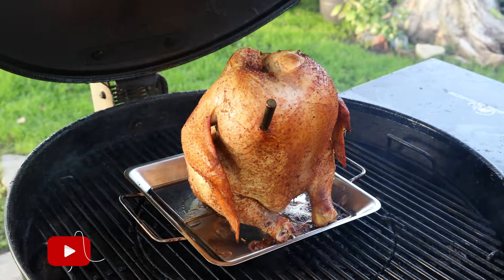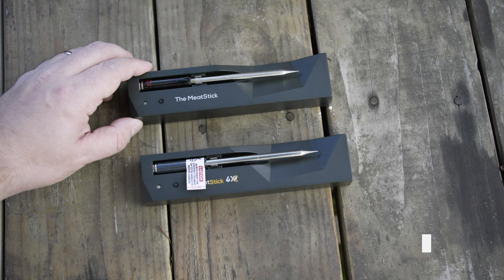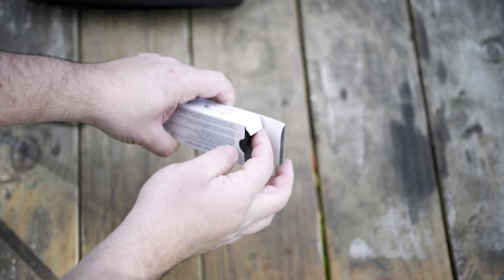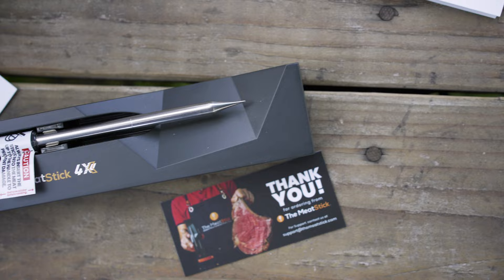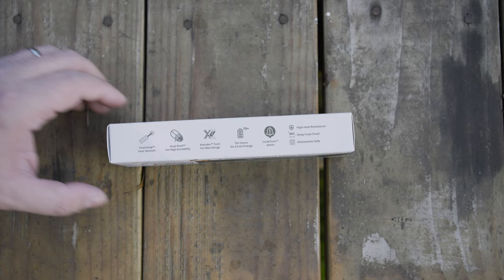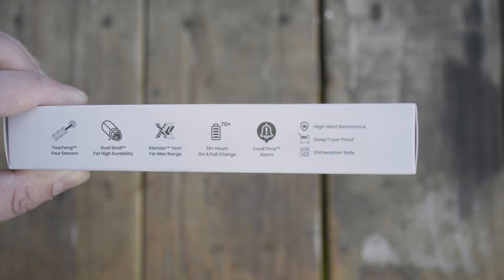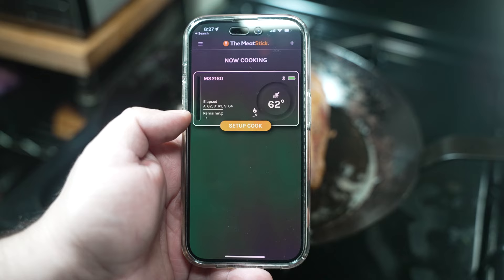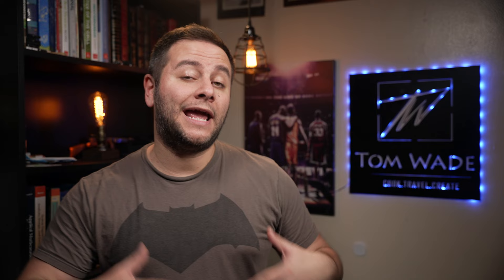A Honest First Look at The MeatStick 4X Wireless Thermometer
In this video, I'll be reviewing the new MeatStick 4X wireless meat thermometer and give you my first impression of this new 4-sensor design. I've been testing this cooking probe for some time and I'll go over all the things I love about this new unit and some of the issues I ran into.

Chapters:
00:00 - Intro
00:25 - Things To Note
01:53 - UnBoxing
02:41 - First Impressions
03:41 - Hard To Tell This Is a New Product
05:03 - Features and The 4 Sensors
05:57 - Things I’ve Cooked and The Results
07:22 - Range and Performance
08:22 - Issue #1
09:13 - Issue #2
11:08 - The App and A Feature Removed
13:05 - Final Thoughts and Recommendation

LIGHTS
3 POINT LIGHT SYSTEM

COOKING
MAIN SKILLET
2ND SKILLET

CHEF KNIVES
FAVORITE KNIFE
CLEAVER HYBRID